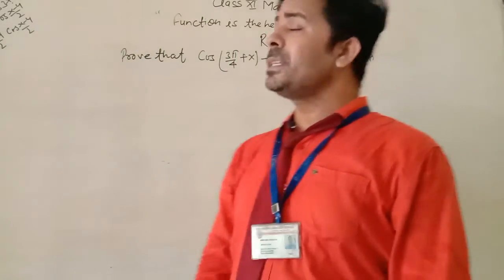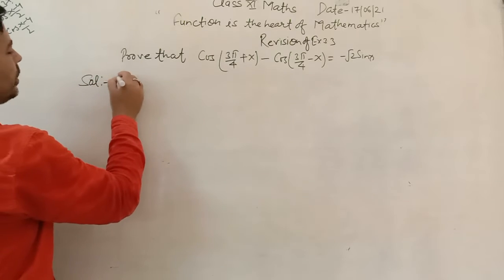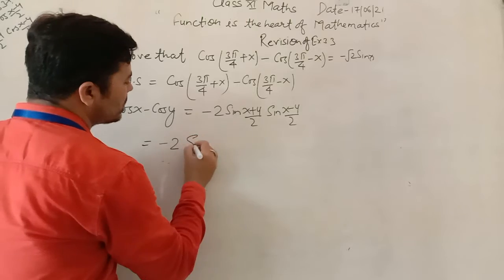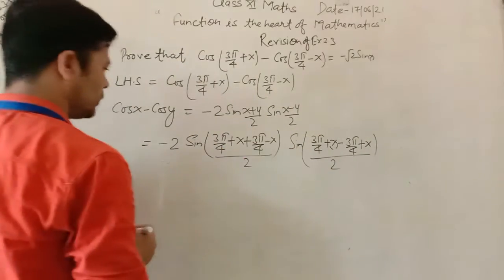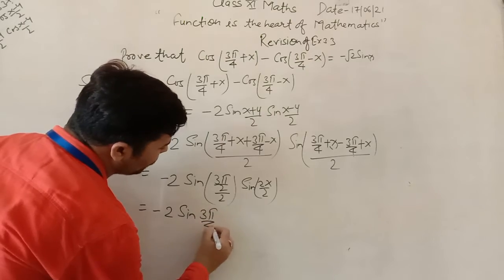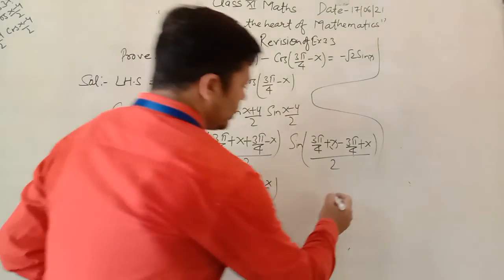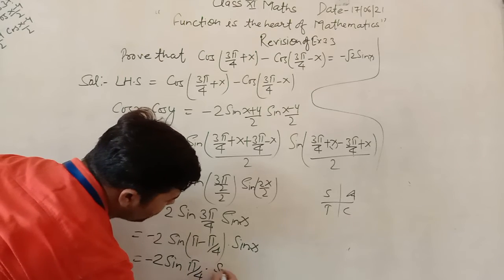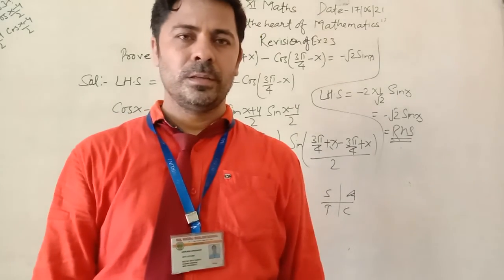June 16, 2021(2)